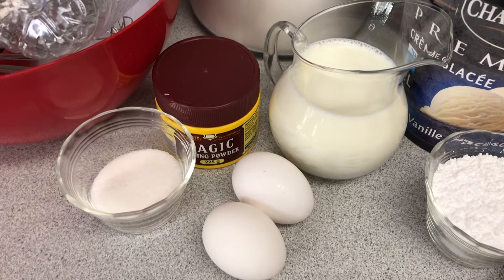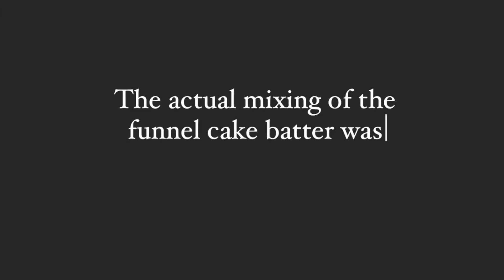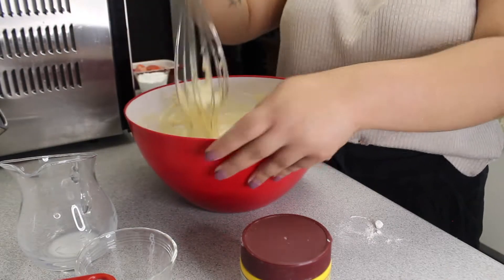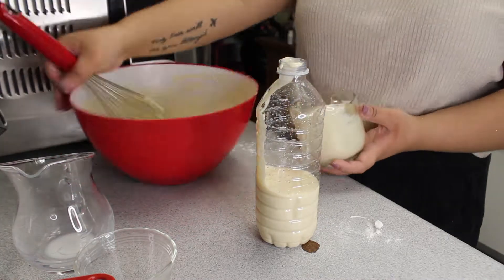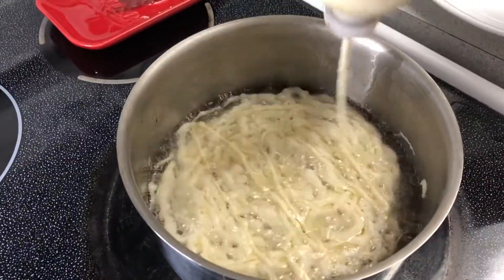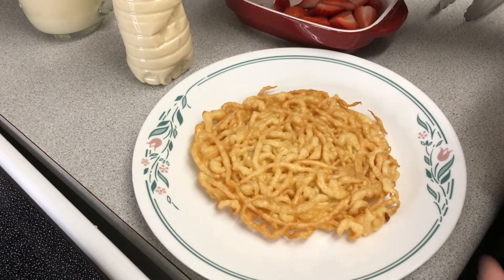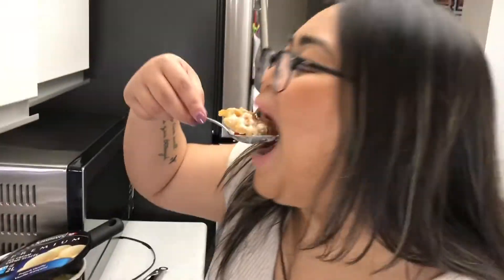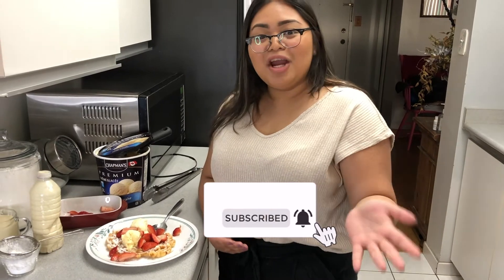How to make an easy homemade Funnel Cake | Mary Angellee Vlog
Hi everyone! Join me and learn how to make a very easy homemade Funnel Cake. I’m sure it will be awesome!!!

Mix the following ingredients until smooth:
2 cups of flour
1 and half cup of milk
2 eggs
1/4 cup of sugar
1 tsp of baking power
(add salt and cinnamon if you prefer)
and enough oil to fry the funnel cake batter.